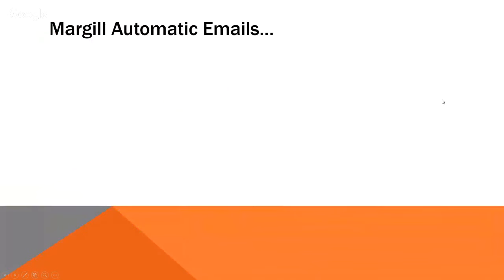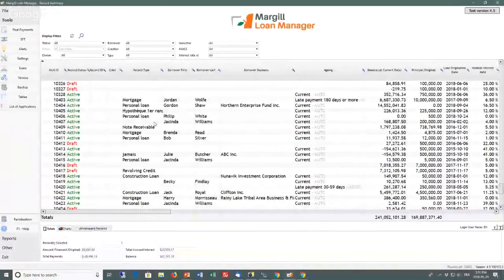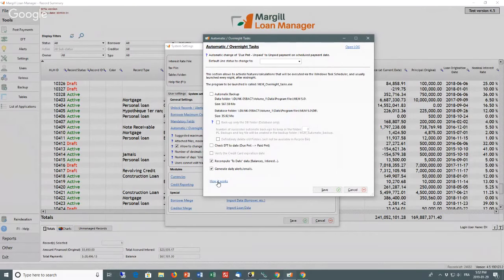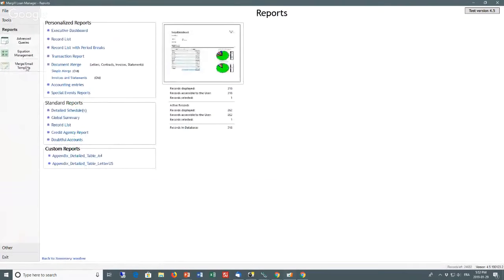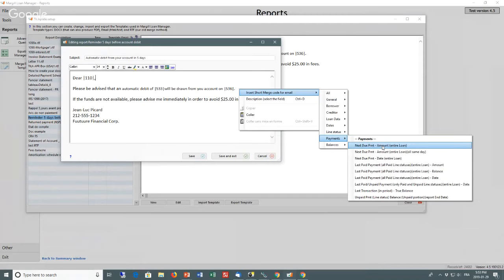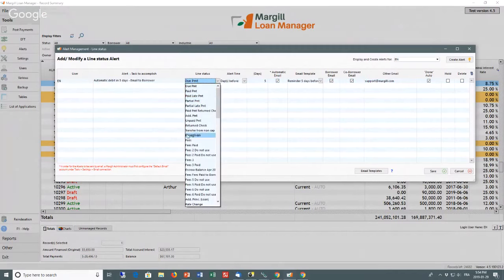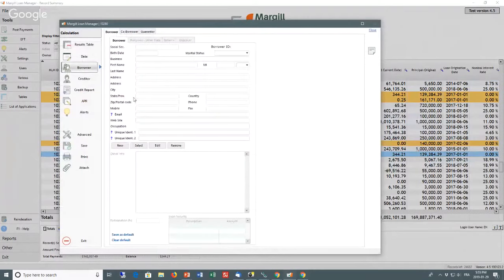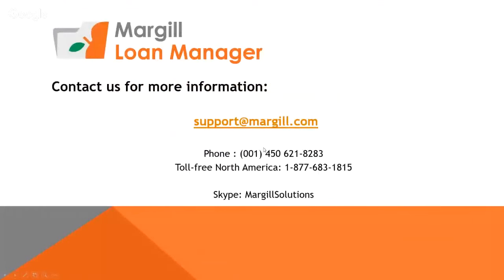Setting up automatic emails (reminders) to your borrowers